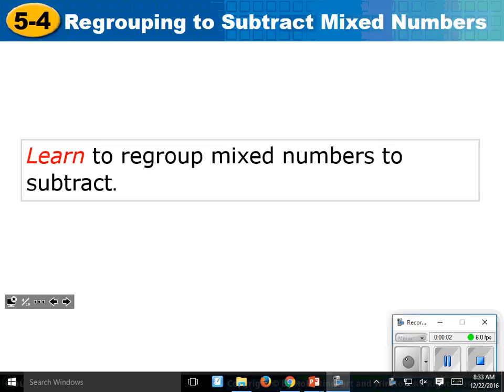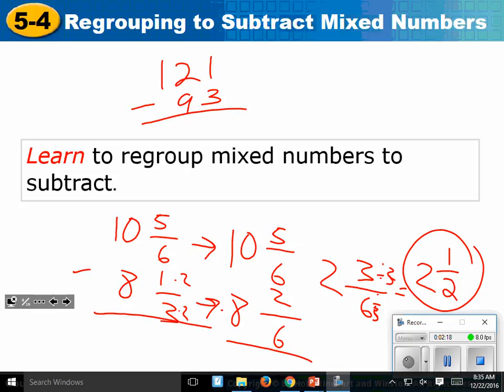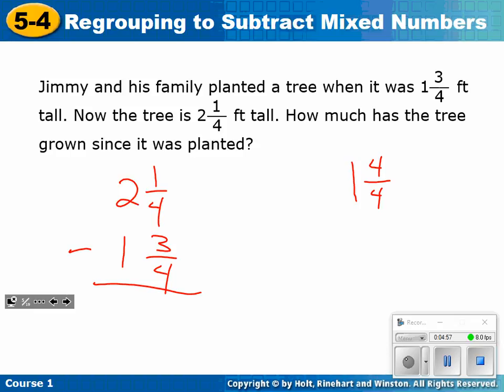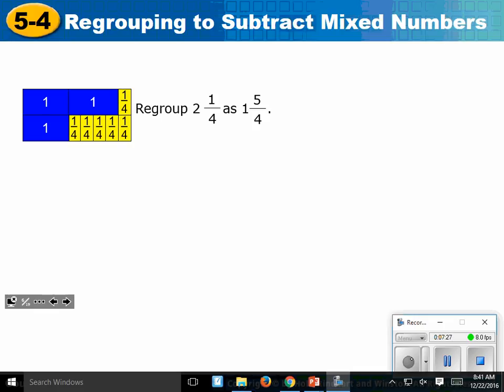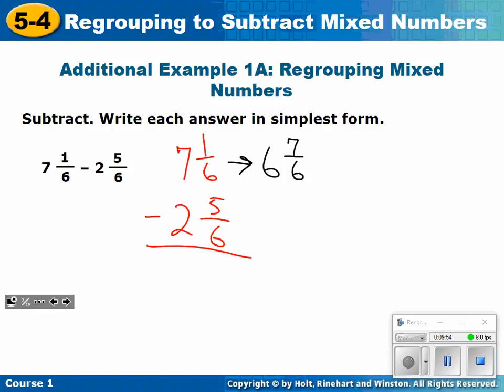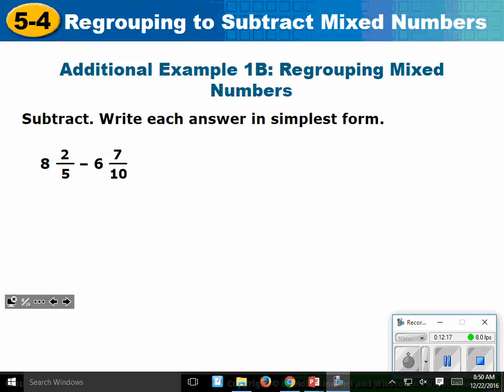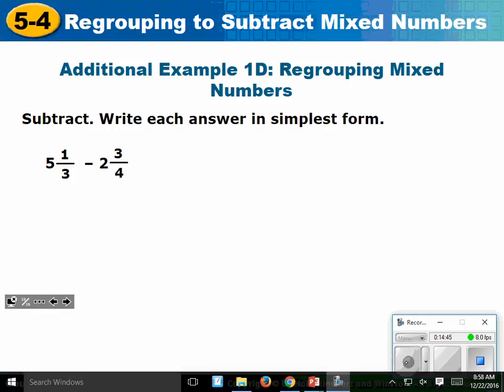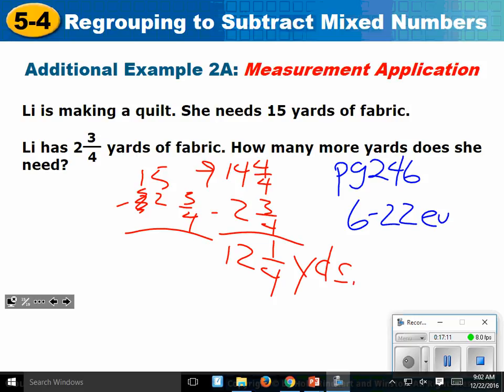Lesson 5 4 Regrouping to Subtract Mixed Numbers